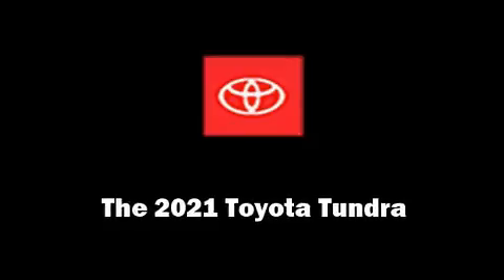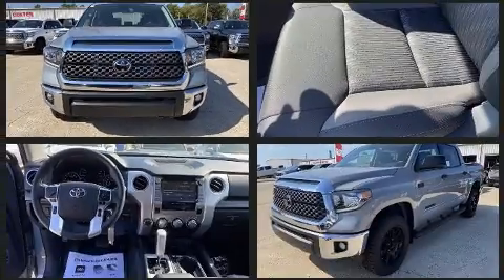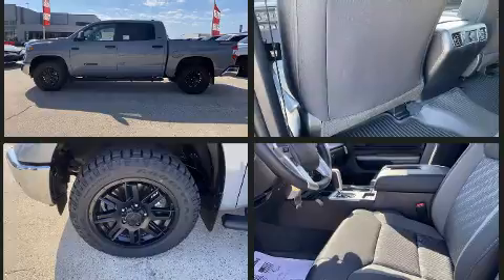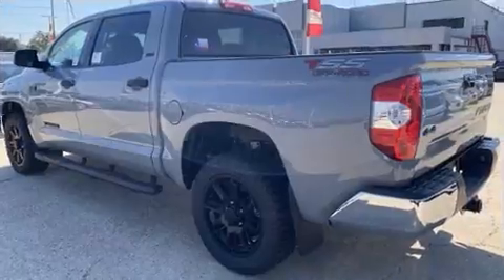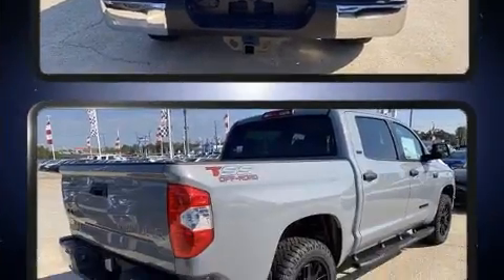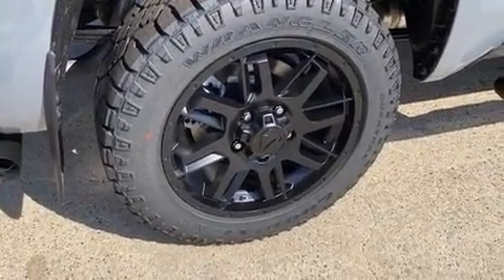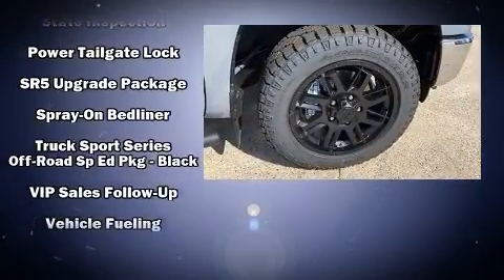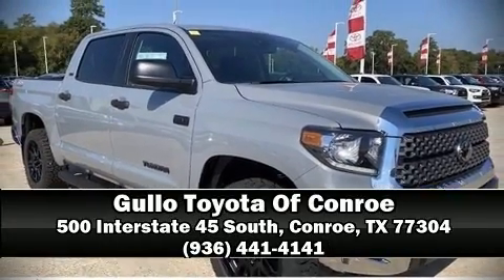2021 Toyota Tundra SR5 5.7L V8 in Conroe, TX 77304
Experience driving perfection in the 2021 Toyota Tundra. This 4 door, 5 passenger truck offers the features and options for which you've been searching. It features an automatic transmission, 4-wheel drive, and a powerful 8 cylinder engine. It distinguishes itself from the competition with features such as: a rear step bumper, an automatic dimming rear-view mirror, tilt steering wheel, remote keyless entry, a trailer hitch, a bedliner, and 1-touch window functionality. Toyota ensures the safety and security of its passengers with equipment such as: head curtain airbags, front side impact airbags, traction control, brake assist, a security system, an emergency communication system, and 4 wheel disc brakes with ABS. For added security, dynamic Stability Control supplements the drivetrain. We pride ourselves on providing excellent customer service. Please don't hesitate to give us a call.